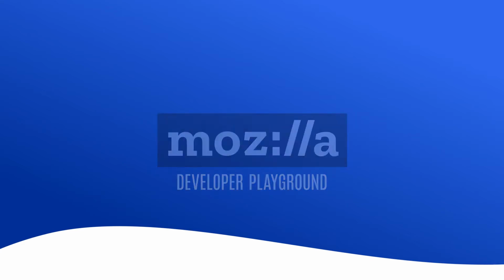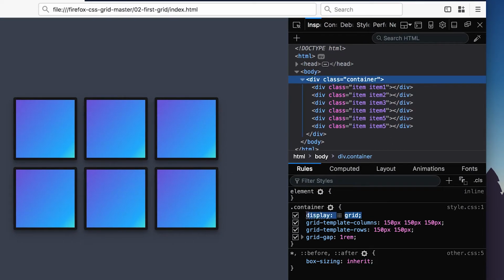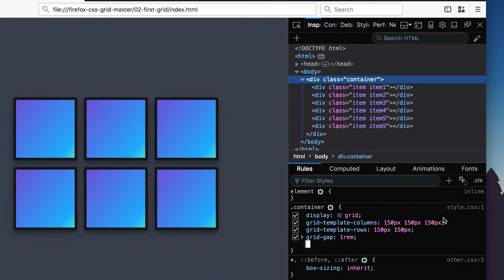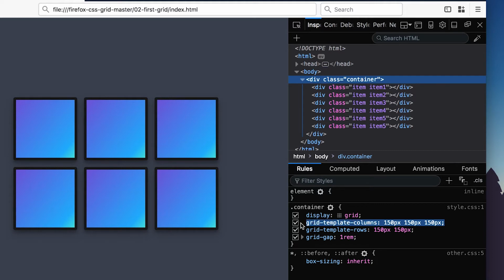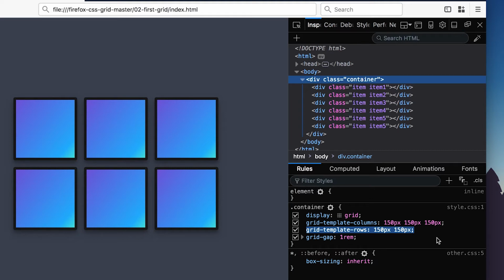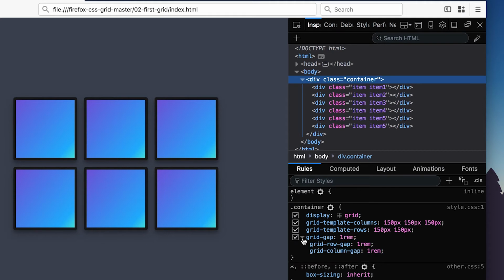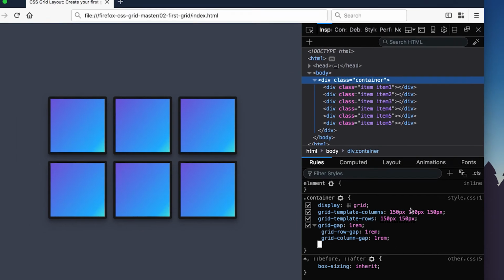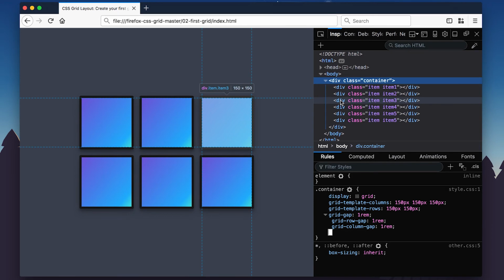Developer Playground: CSS Grid 2 - Your First Grid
Learn how to build a simple grid in our second CSS Grid tutorial.